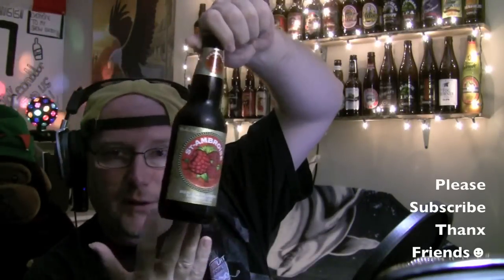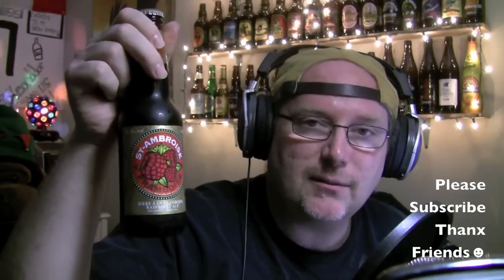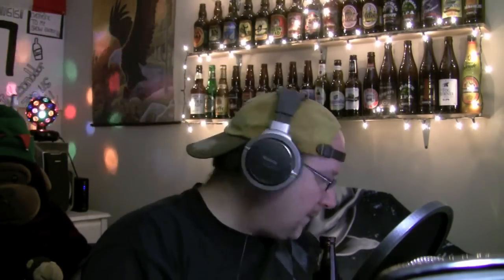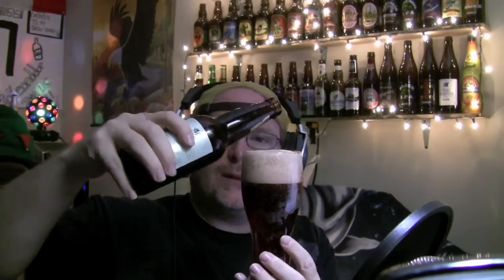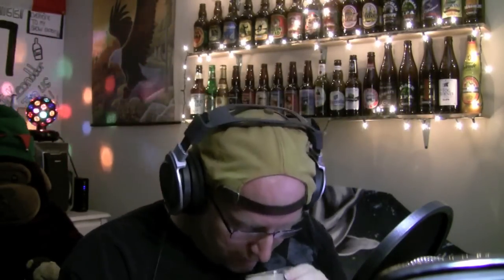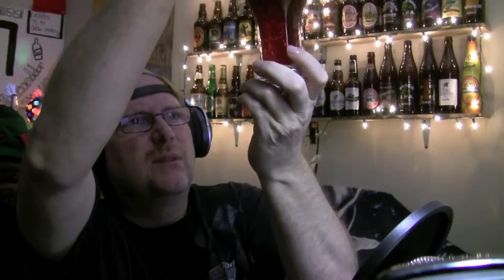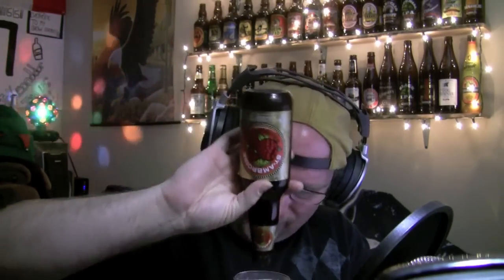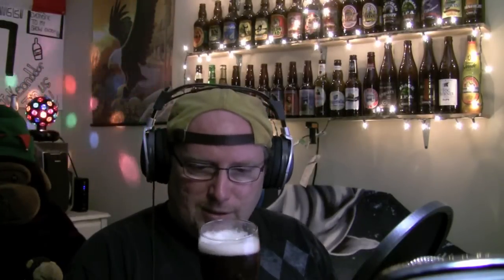St. Ambroise Raspberry Ale - Beer Review 114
One of the worst reviews I have had so far,not my preference!